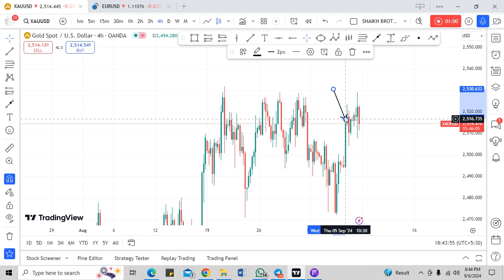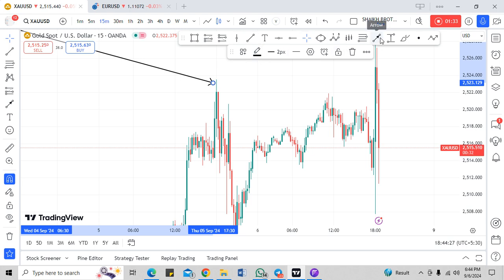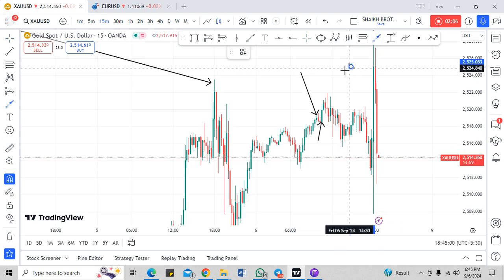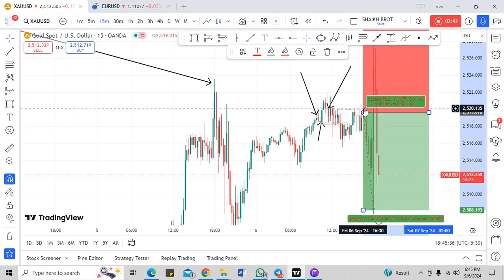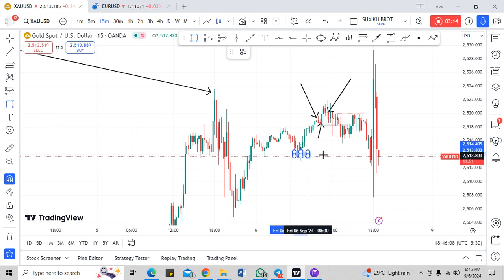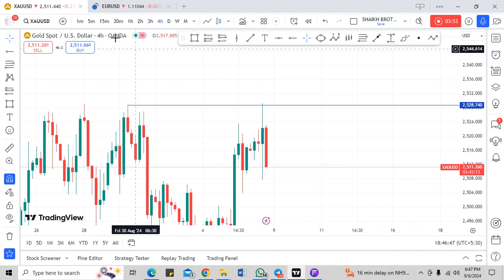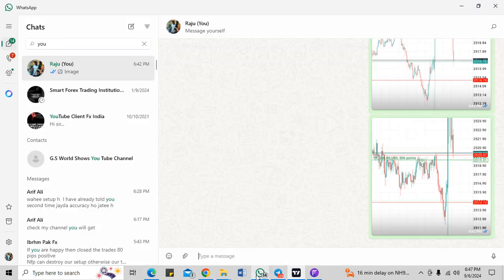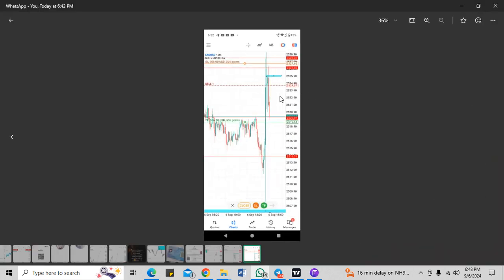Catch Perfect Sniper Entries in Gold Trading: Step-by-Step Guide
Sniper Entry in Gold Trading
Gold Trading Strategy for Sniper Entries
Sniper Entry Strategy Forex Gold
Precision Entries in Gold Trading
Best Sniper Entry Techniques for Gold